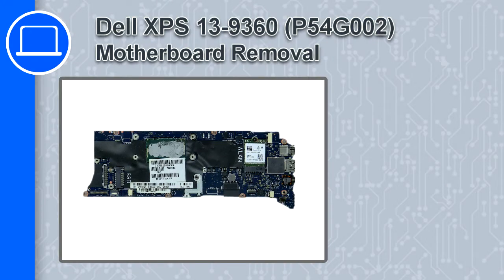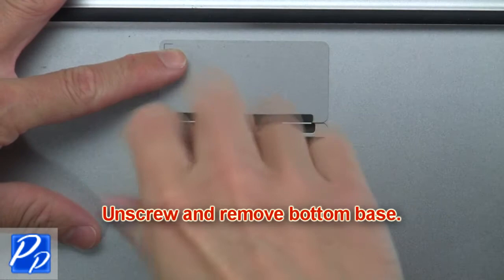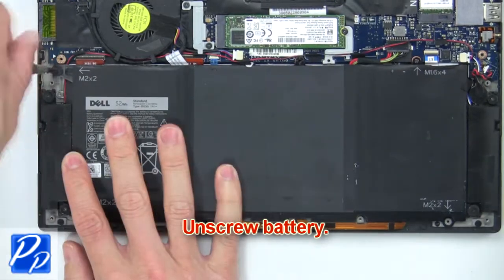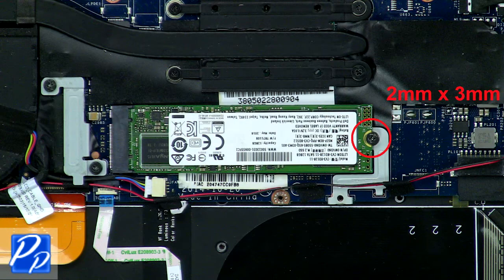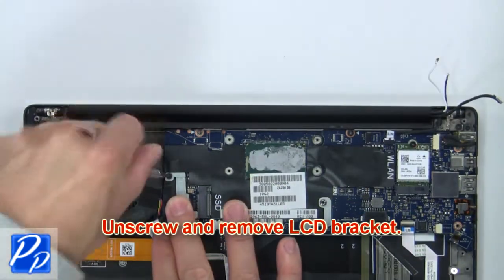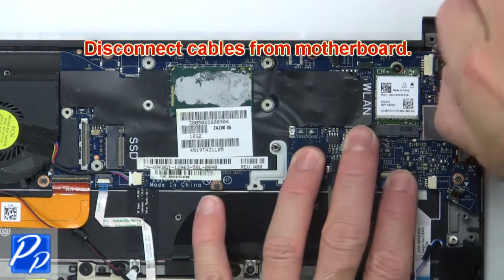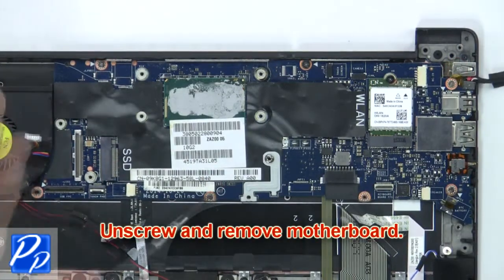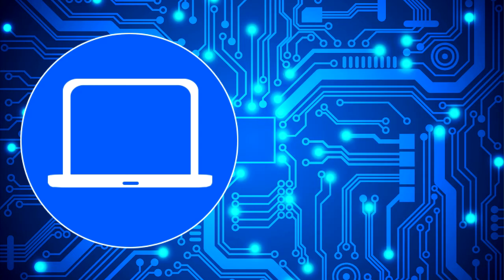Dell XPS 13-9360 (P54G002) Motherboard How-To Video Tutorial